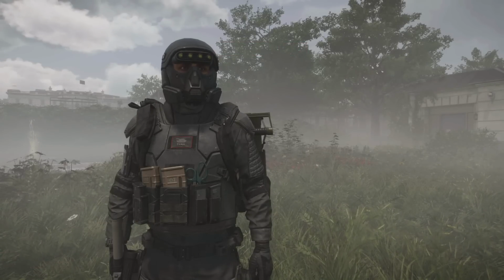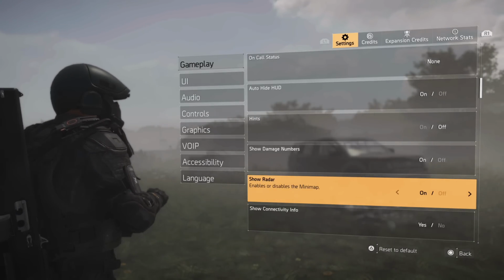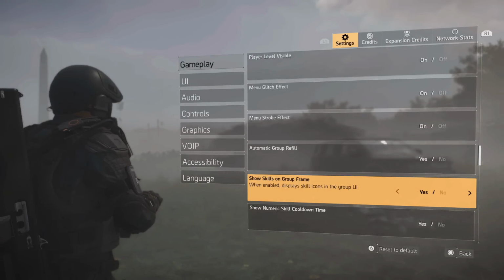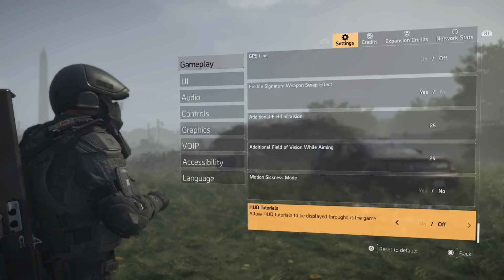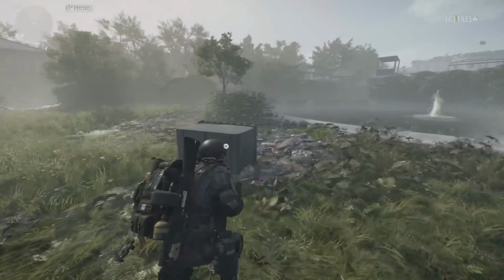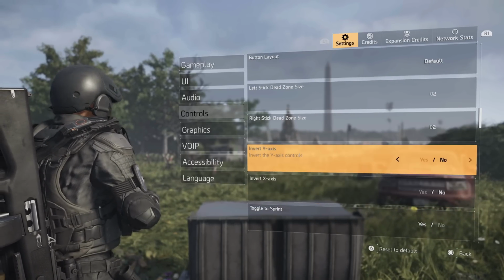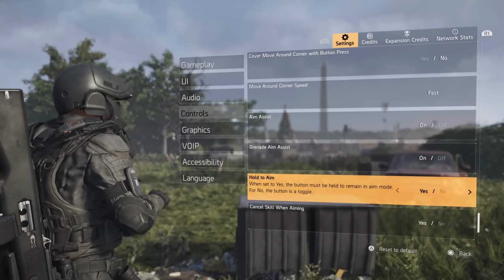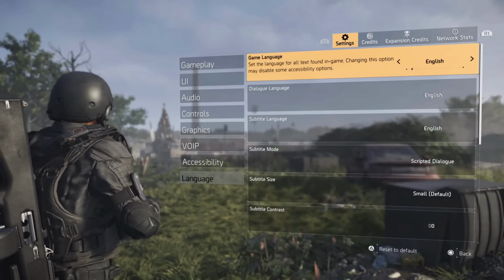THE DIVISION 2 BEST SETTINGS YOU WANT TO CHANGE IN TU15! THESE SETTINGS WILL IMPROVE YOUR GAMEPLAY!